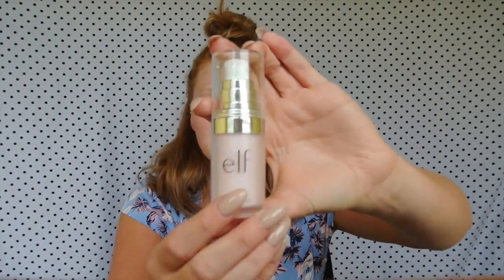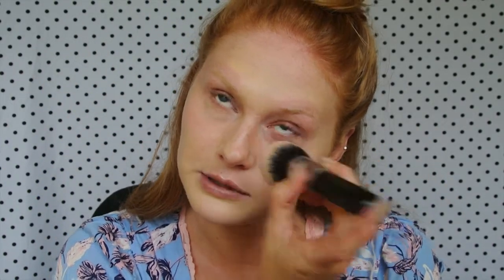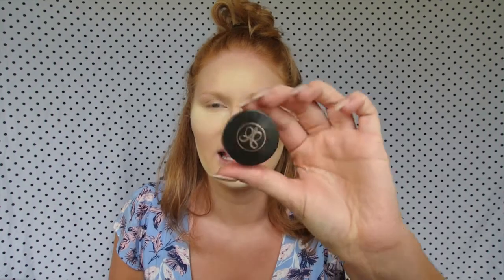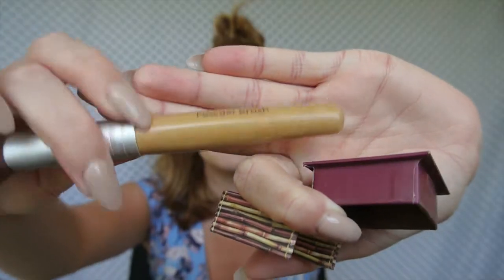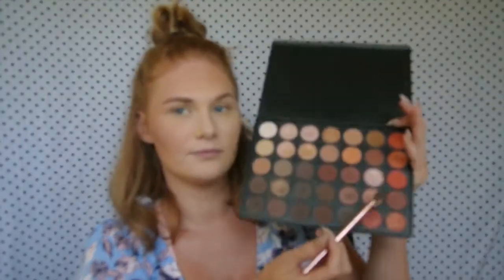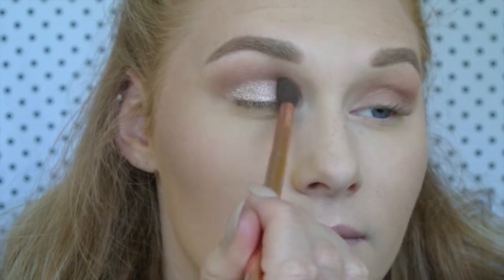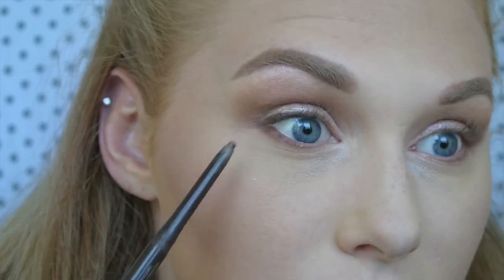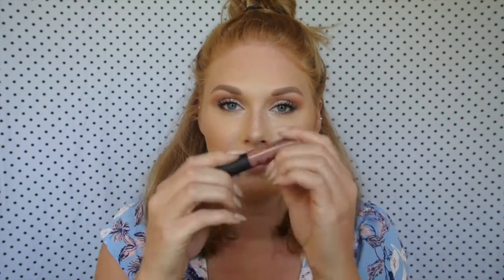Champagne and Morphe 350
How do you guys feel about a 25 minute video?! I am so sorry, please forgive me.. I know this video is super long, but it is a full face talk through makeup tutorial that I hope you guys enjoy. PIease don't be too harsh on me, I know I look a lot different without makeup on and it is honestly a big insecurity of mine. This is one reason it took a lot of courage from myself to start my channel. Anyways, I had a lot of fun creating this look and I am so happy to have my second video up for you all (:

Products Mentioned:
Softlips chapstick (Praline Brownie)
Nivea Chapstick (Moisture Lip Care)
Elf Poreless Face Primer
Too Faced Born This Way Foundation (Ivory)
Naked Weightless Concealer (Fair/Neutral)
Kat Von D Shade n Light Contour Palette
Anastasia Dip Brow Pomade (Caramel)
NYX Auto Brow Pencil (Medium Brown)
Morphe 350 Palette
Loreal Infallible Eyeliner (Black Brown)
Becca Highlighter (Champagne Pop)-used elf small stippling brush to apply, forgot to mention in video
Forever21 Ultimate Matte Blush Palette
Sephora Lip Liner (Pale Beige)
NYX Soft Matte Lip Cream (Abu Dhabi)
Mac Fix Plus Prep+Prime Setting Spray